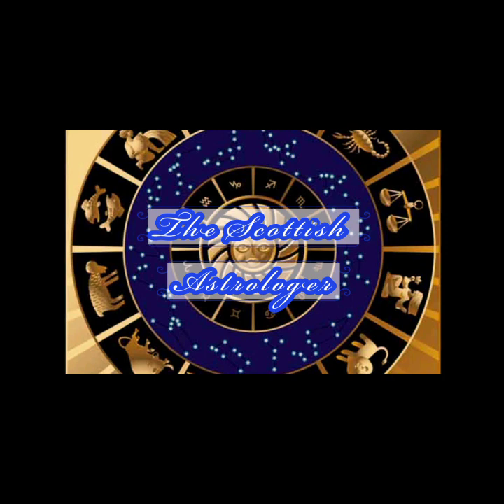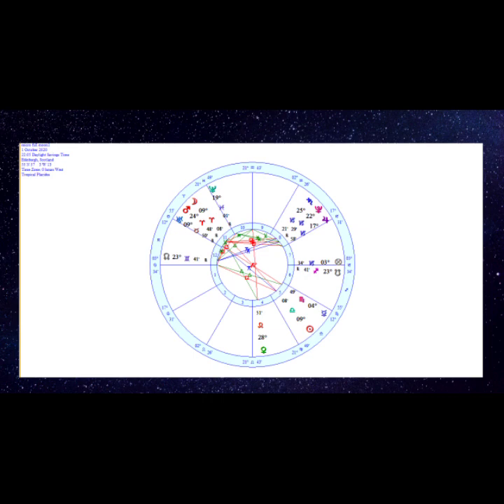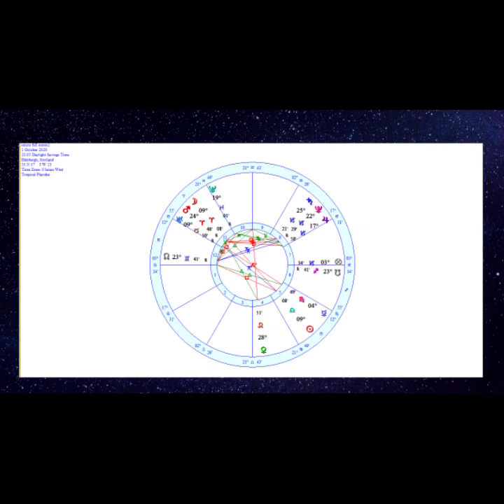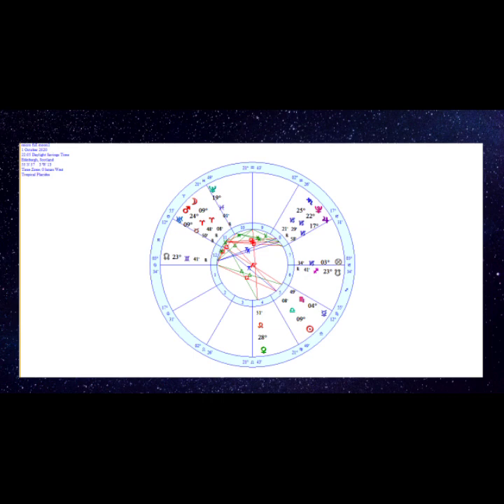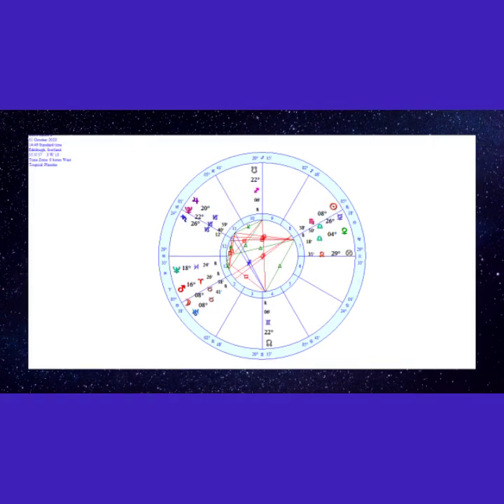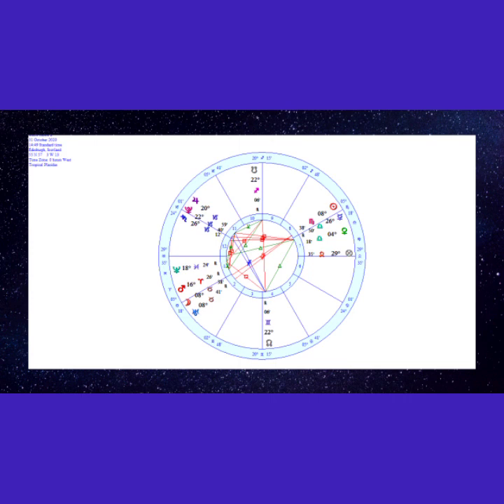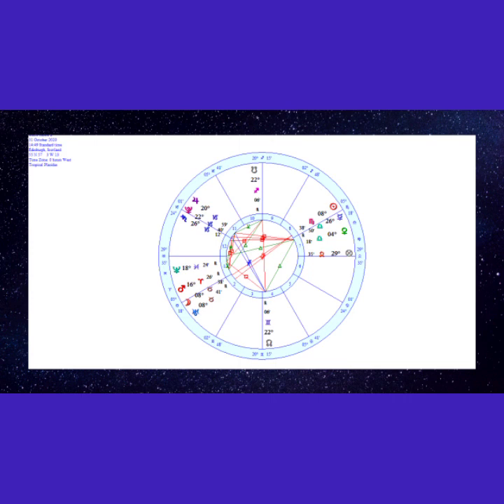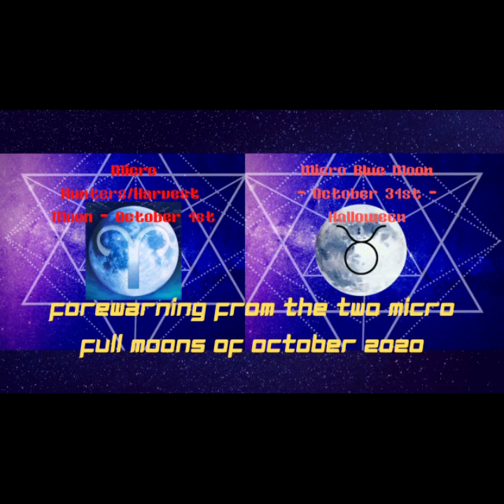The Two Full Micro Moons of October 2020 - October Surprises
In this video I talk about the upcoming full micro Moons of October 2020 (micro hunters/harvest moon 1st October and micro blue moon on Halloween 31st October) and the grim warning they are giving humanity.